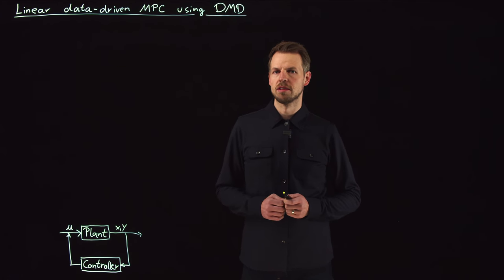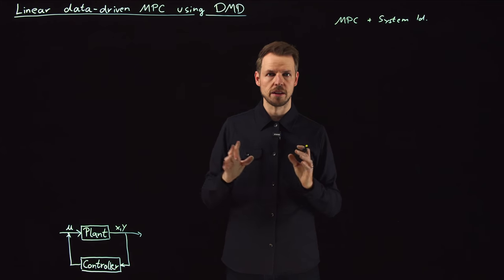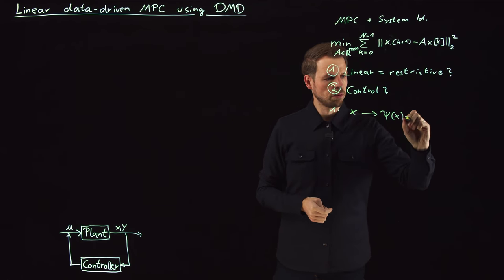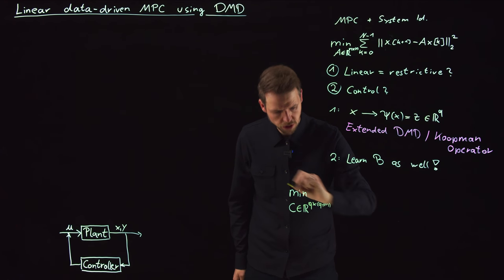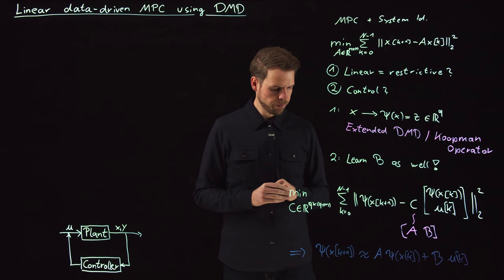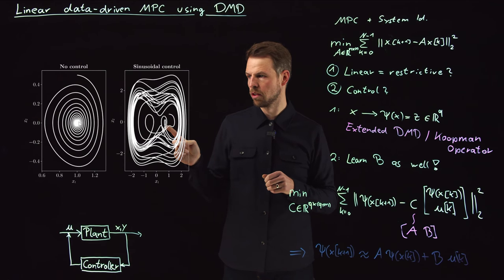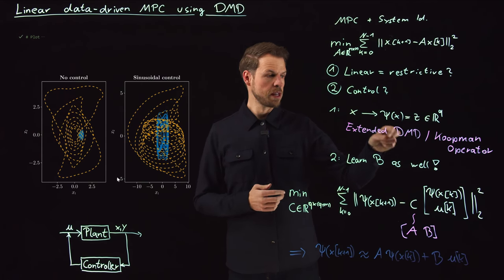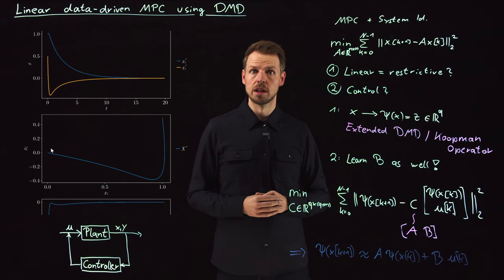Data-driven model predictive control using DMD (DS4DS 7.07)